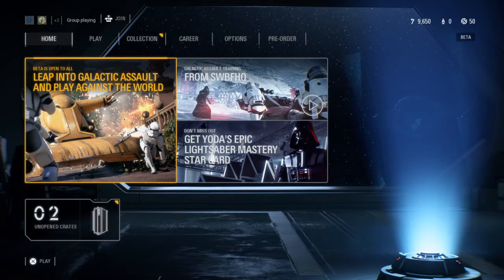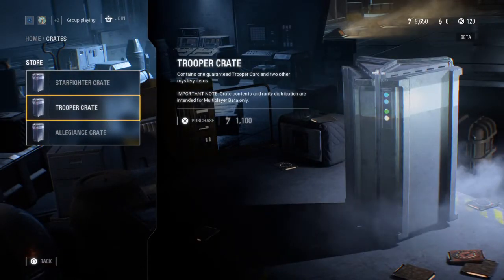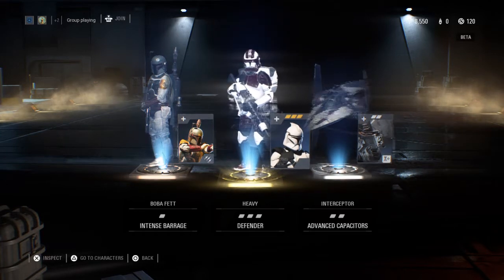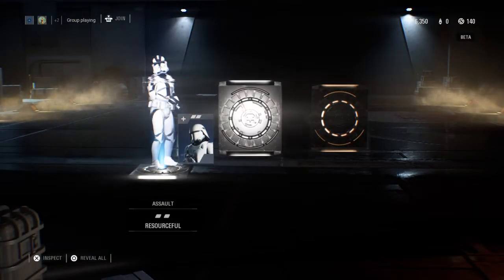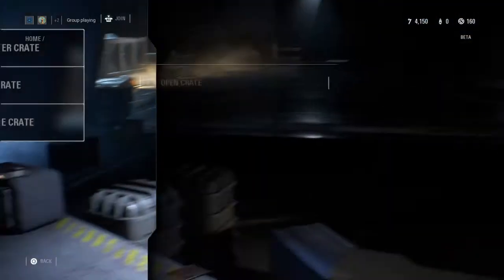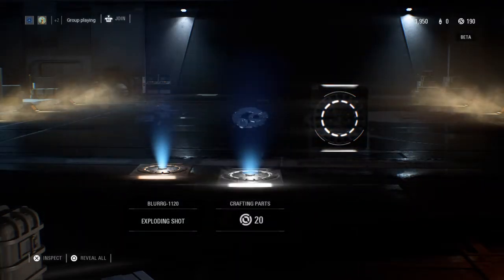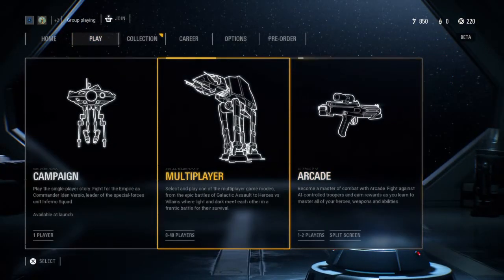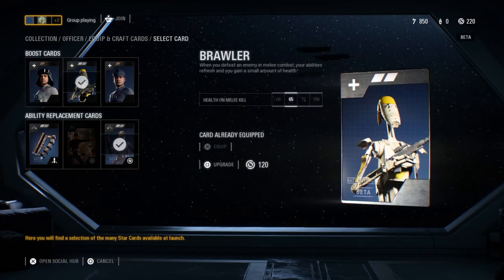Star Wars BATTLEFRONT II Crate Unboxing | 10 Crates!